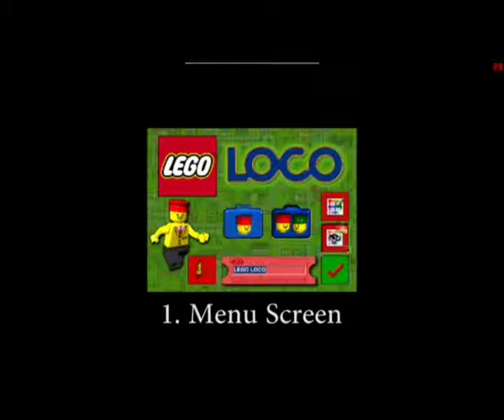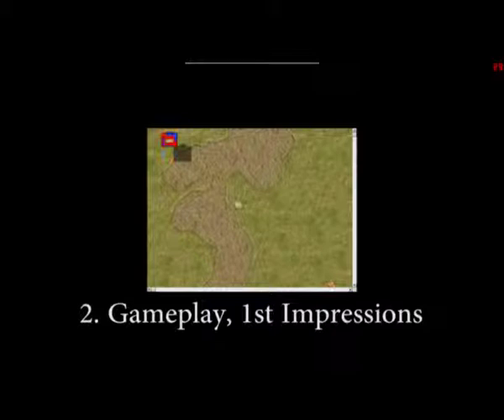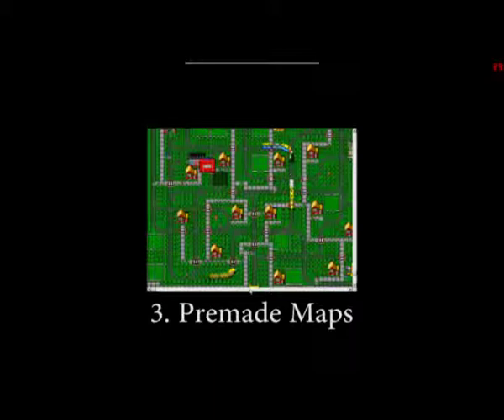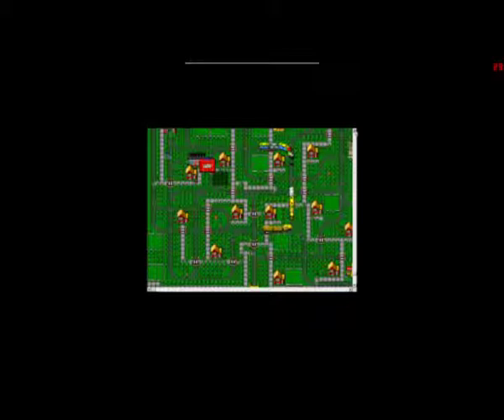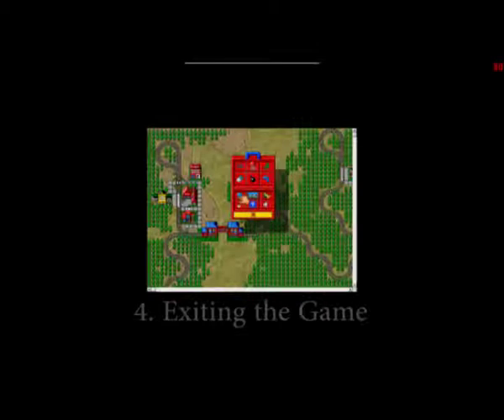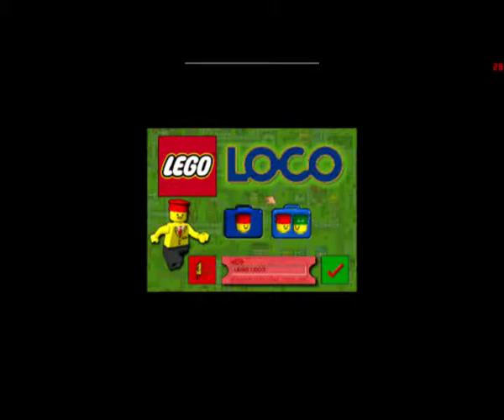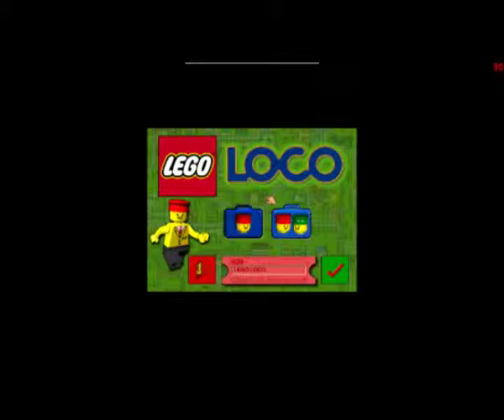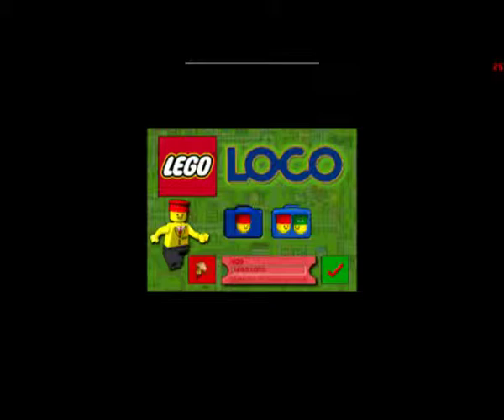Let's Play "Childhood Games" - Lego Loco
One of the oldest game that I still own, with a little mucking around and two days later this video was born... YAY :)